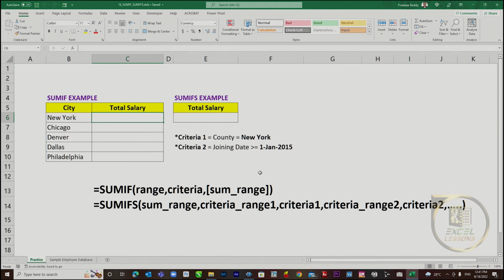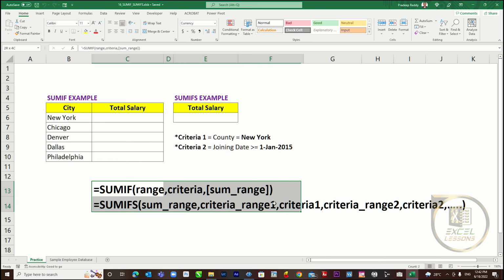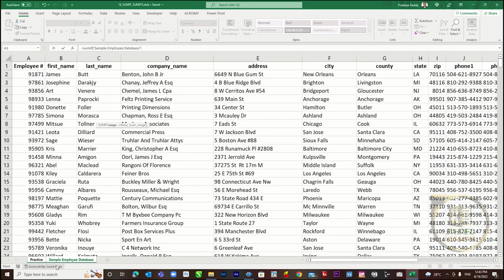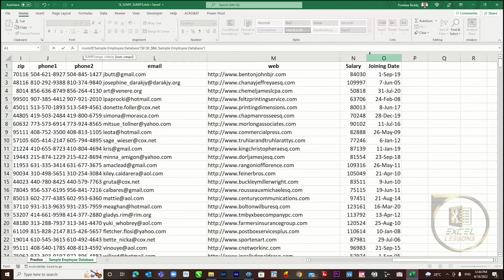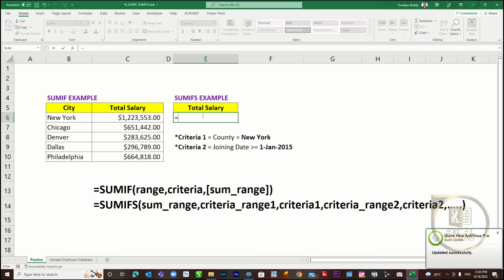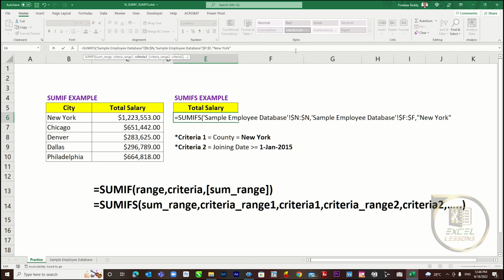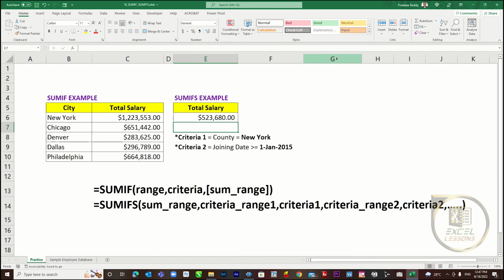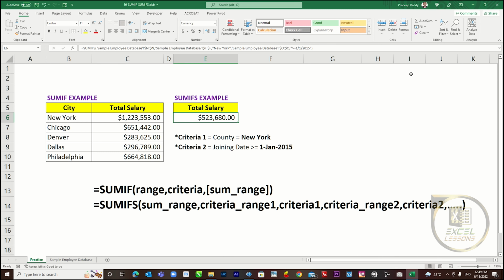SUMIF / SUMIFS - One of the most frequently used and essential formulas at workplace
The Creative side of Excel.